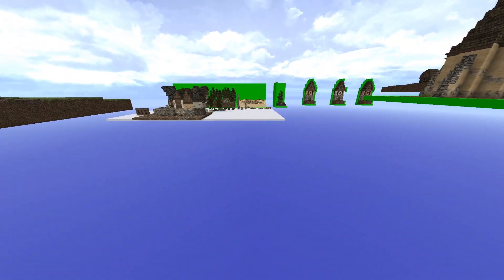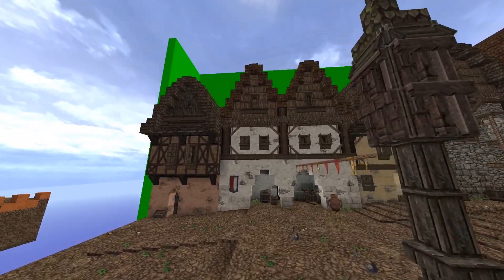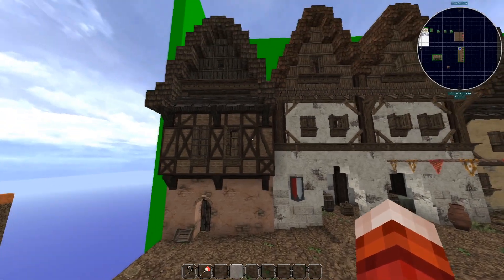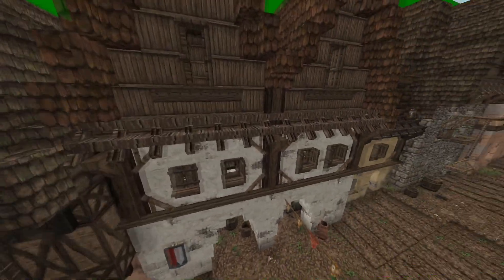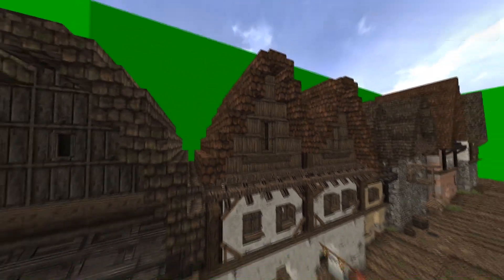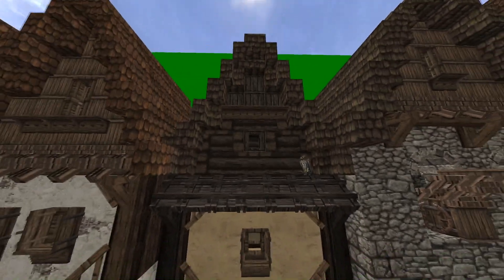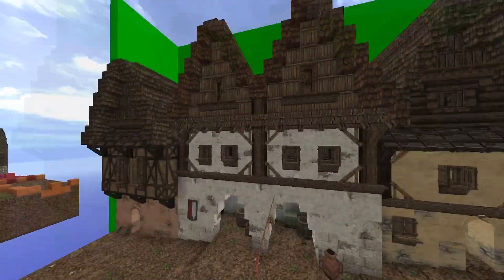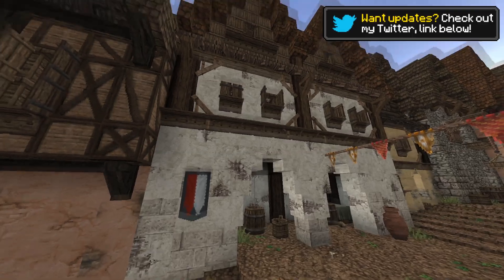Minecraft: Medieval Townhouses Build Showcase [Conquest Reforged 1.15.2]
Here we have the first video i've made in a while, and the first of many Conquest Reforged videos!

🎶 Music ► Hammers and Spades, Fill Them Up Once More, Her Ladyship, Tavern, Dice Game – Kingdom Come: Deliverance OST
🎶 Intro/Outro Music ► Fill Them Up Once More – Kingdom Come: Deliverance OST